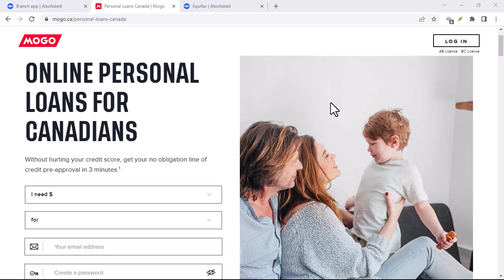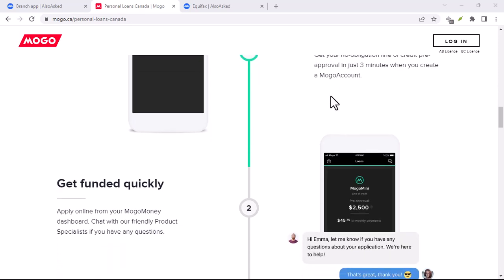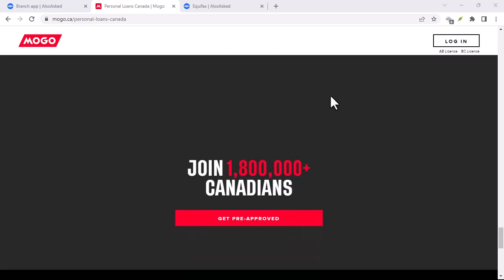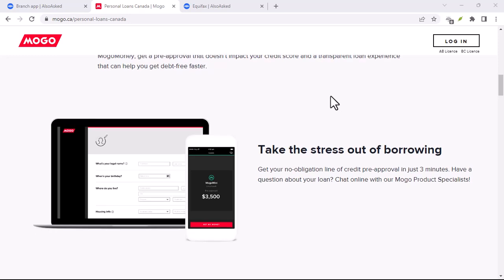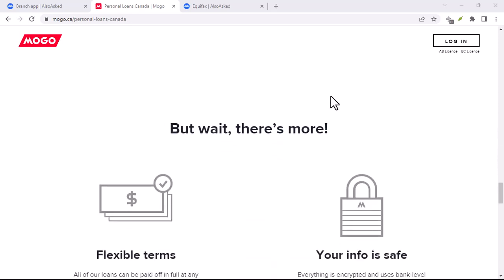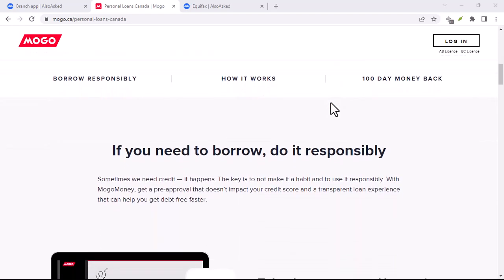How to deposit on Mogo app?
In this video we talk about How to deposit on Mogo app